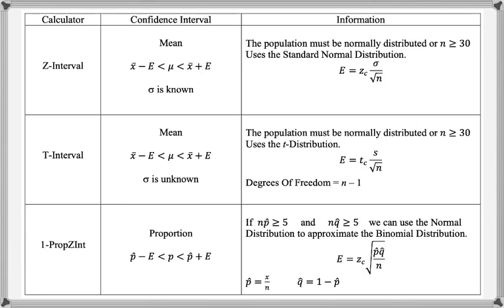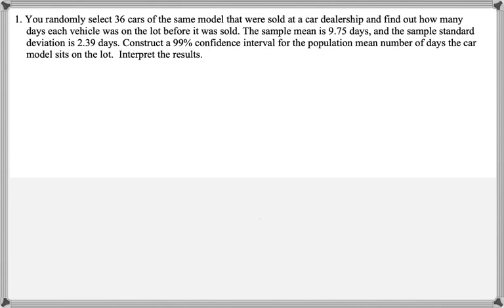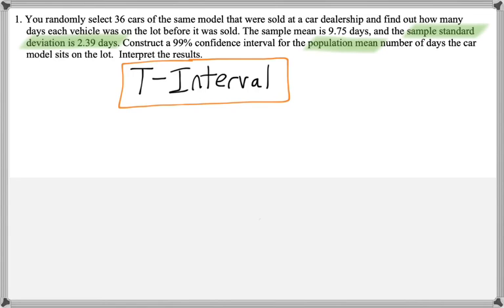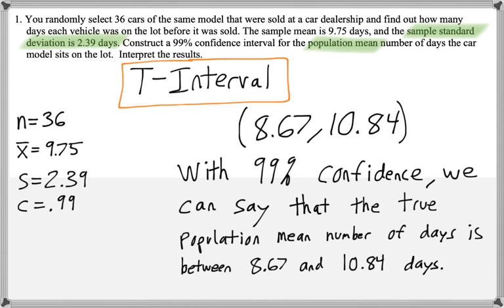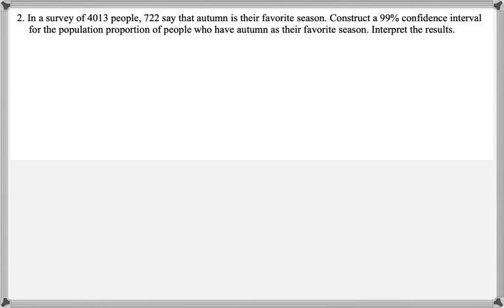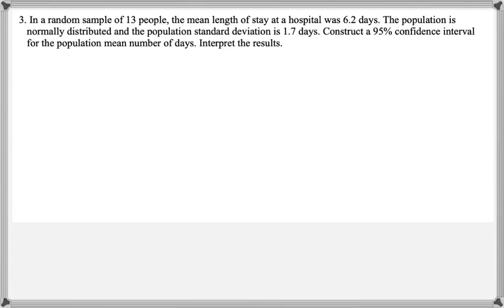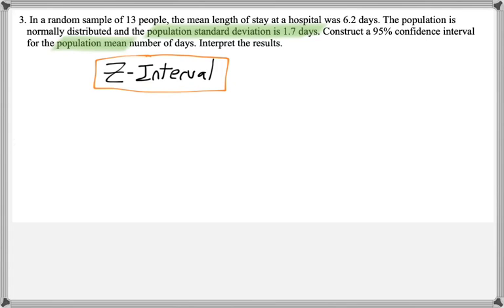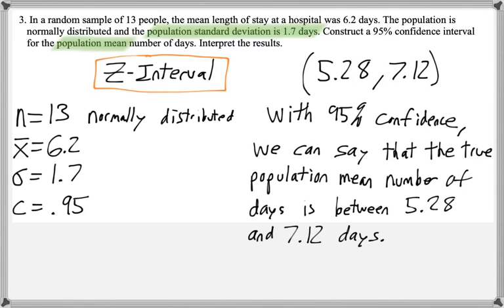Math 208 : 8.4 #1, #2, #3 (Elementary Statistics Tutorial : Z-Interval vs T-Interval vs 1-PropZInt)